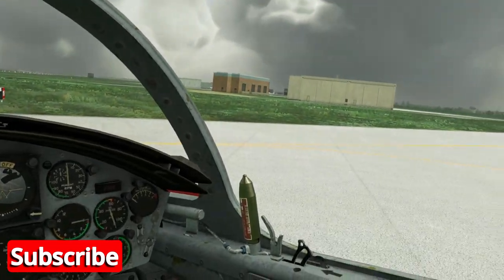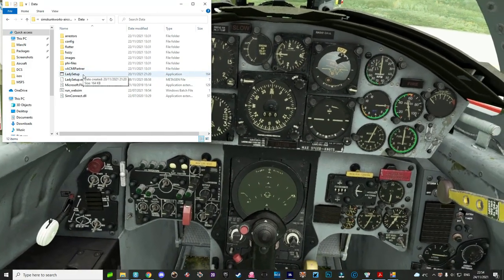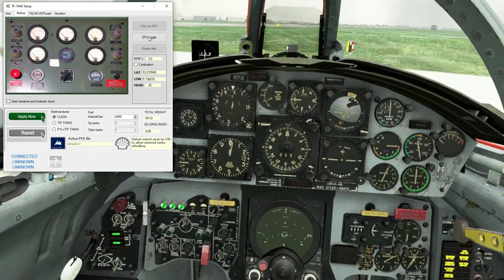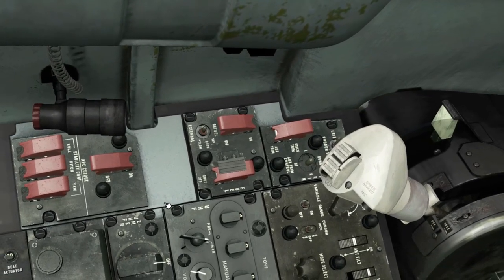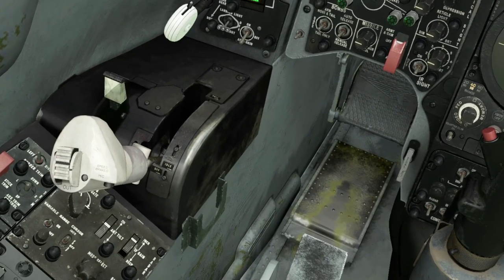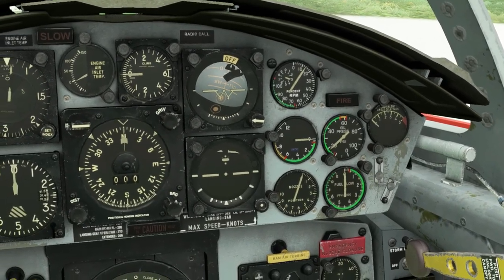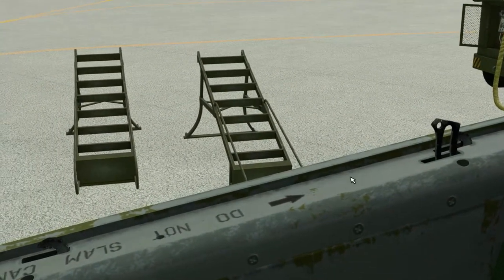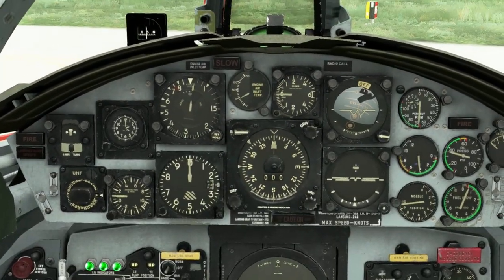SimSkunkWorks Lockheed TF-104G Cold Start Tutorial | MSFS | FS2020 | Microsoft Flight Simulator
Previous version of the video was not working properly.